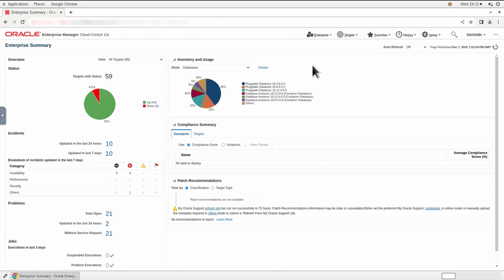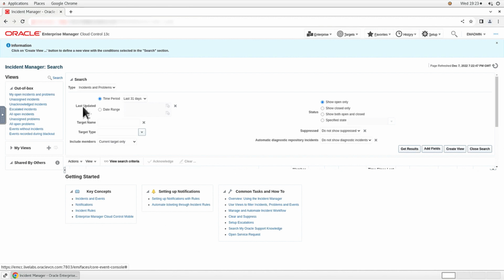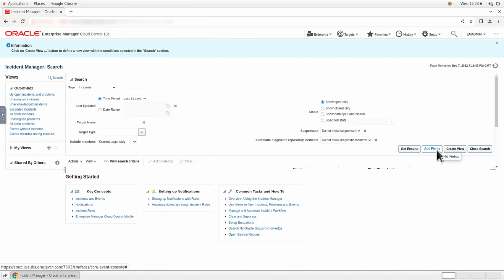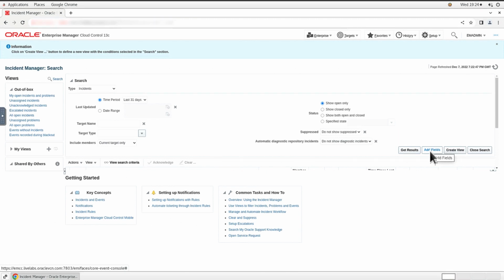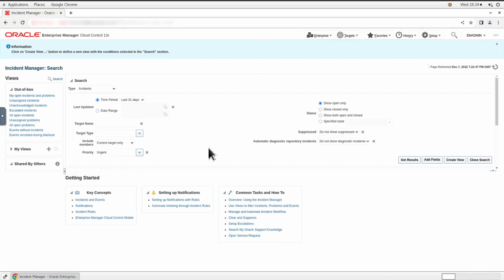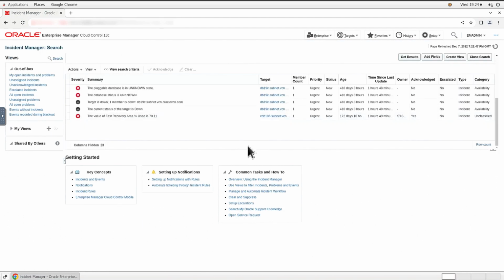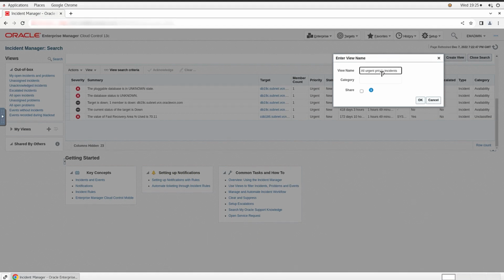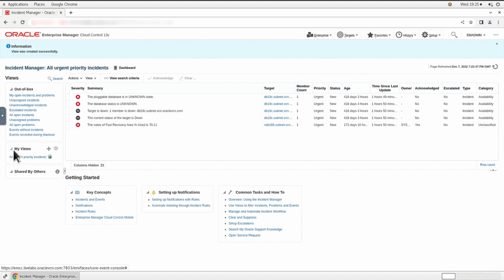Enterprise Manager: How to create a view in Incident Manager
In this video, you learn how to create Views in Incident Manager to categorize and focus on only those incidents of interest. For more details on setting up views,